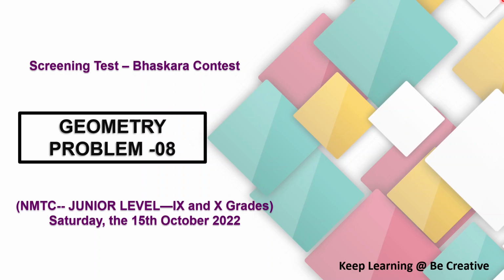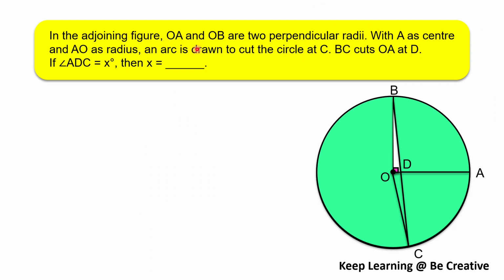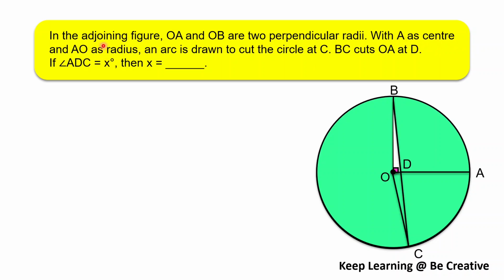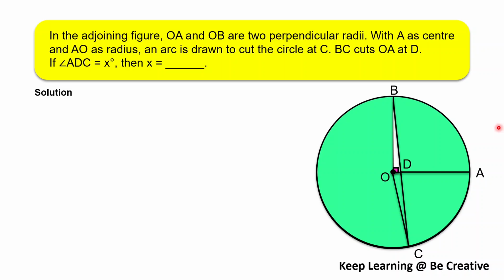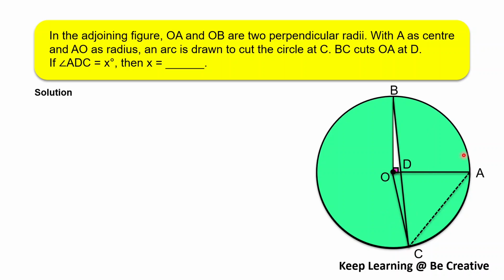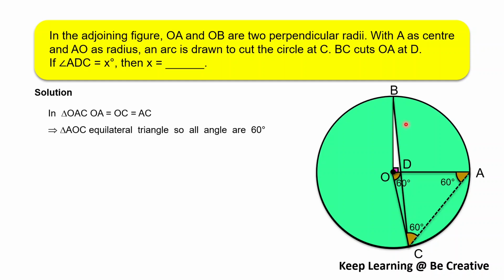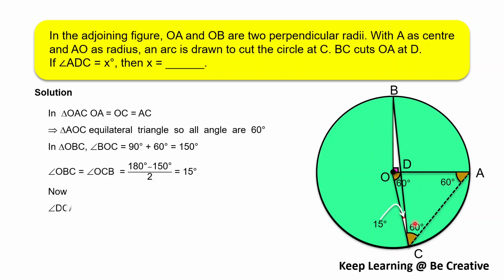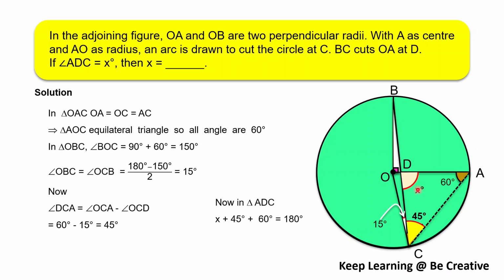Circle | Perpendicular Radii | Angle Chasing | Geometry | Junior Maths Olympiad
Welcome to our geometry tutorial! In today’s video, we’ll explore a fascinating problem involving circles and angles. We’re given a circle with two perpendicular radii, OA and OB. Here’s the scenario we’ll dissect:

Setup: OA and OB are perpendicular radii of a circle.

Arc Drawing: Using A as the center and AO as the radius, an arc is drawn which intersects the circle at point C.

Intersection: The line BC intersects OA at point D.

Objective: We need to determine the angle ∠ADC.

In this video, we’ll walk you through the geometric concepts and steps required to find the measure of angle ∠ADC, which we’ll denote as x°. We’ll use the given condition of perpendicular radii, circle theorems, and angle relationships to derive the value of x°. This tutorial is perfect for students learning about circle geometry, math enthusiasts, or anyone looking to brush up on their angle calculation skills.

What You’ll Learn:

How to use concept of perpendicular radii in a circle.
Techniques for working with intersecting lines and arcs.
Step-by-step methods to solve geometry problems involving angles in circles.

You can prepare for following Olympiads
 1.IMO
2.IOM
3.UIMO
4.PRMO
5. cat
6.RMO
7.IOQM
8.NMTC
9.jmo
10.gmat
11. RMO